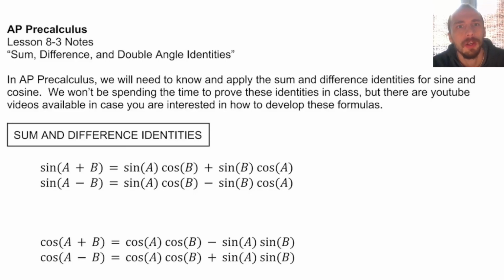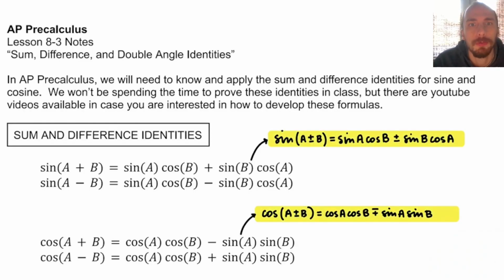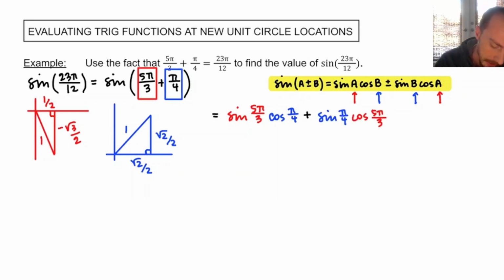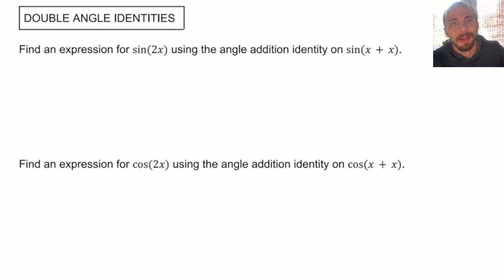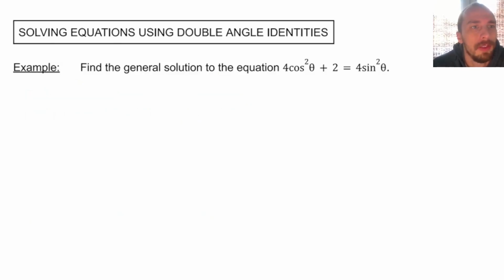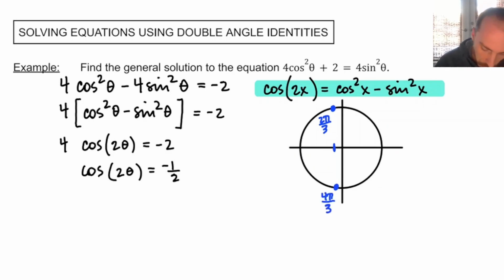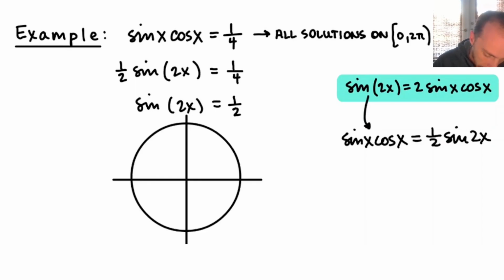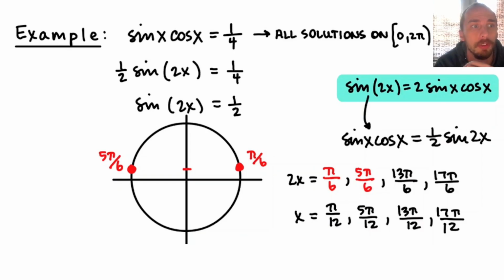Sum and Difference Identities